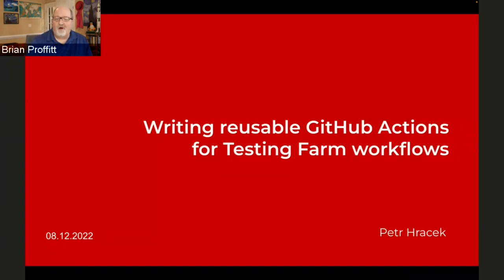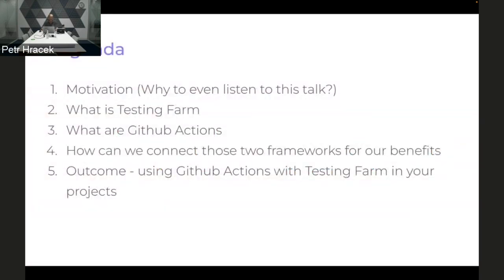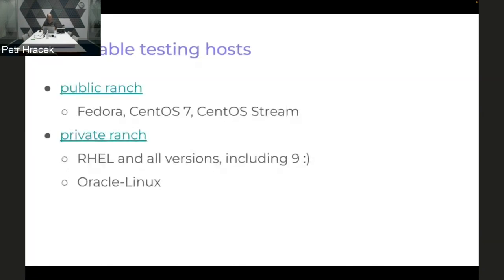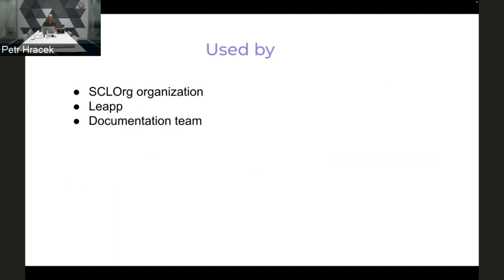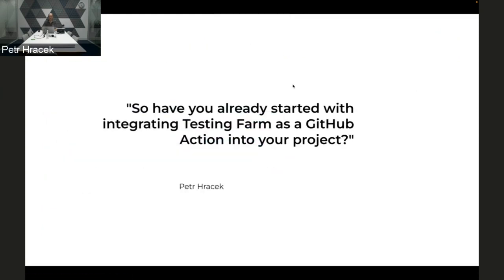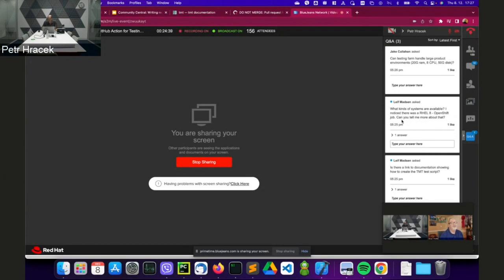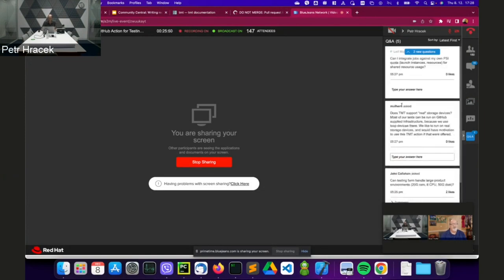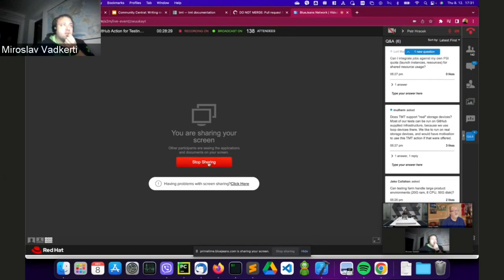Community Central: Writing reusable GitHub Action for Testing Farm workflows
In this episode of Community Central, join host Brian Proffitt and guest Petr Hracek to find out how to write a GitHub Action that triggers tests on the Testing Farm environment, how can be the action integrated into your GitHub project, and how can you benefit from the testing-farm-as-github-action that is already available on the GitHub Marketplace.